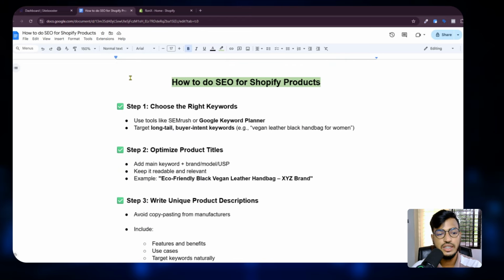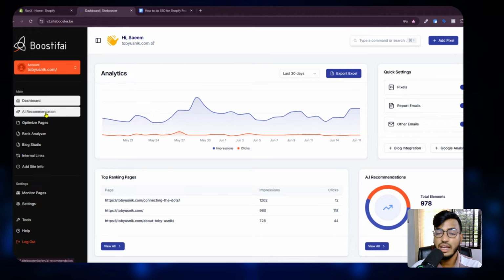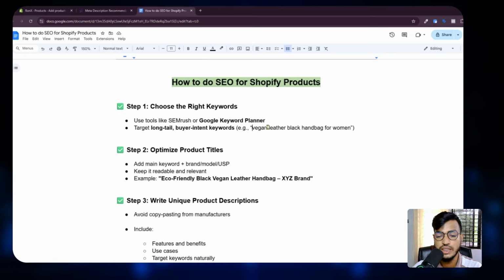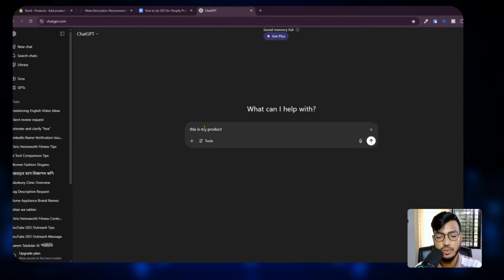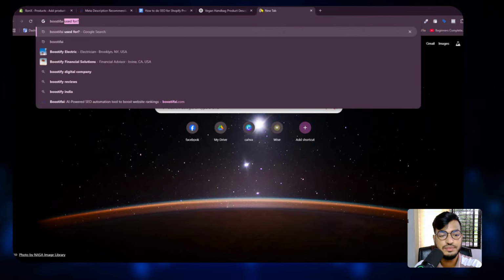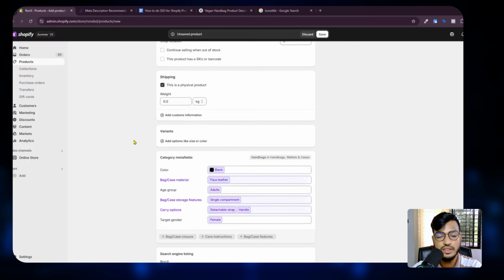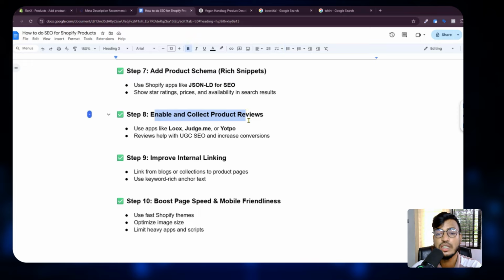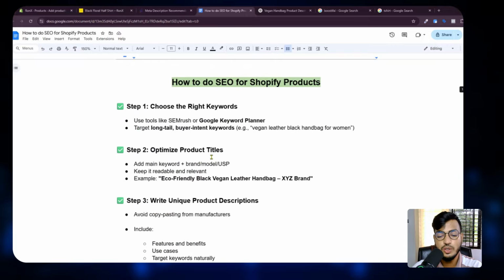SEO for Shopify Products | Boost Product Rankings & Get Organic Traffic Fast!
Want to rank your Shopify products on Google and drive more organic traffic to your store? In this Shopify SEO tutorial, I’ll show you exactly how to do SEO for your Shopify products in 2025.

🔍 Learn how to:
✔️ Optimize Shopify product titles and descriptions
✔️ Use SEO keywords for Shopify store
✔️ Add meta tags and alt text correctly
✔️ Improve product page speed and structure
✔️ Rank your Shopify products on Google search

Whether you're a beginner or store owner, this video will help you improve your Shopify SEO and increase your visibility online.

🛒 Start ranking your Shopify products today and boost sales with simple SEO strategies!

🧠 How AI Can Help Write Product Descriptions 👉 [Link to your video]
🚀 RankMath SEO Setup for WordPress 👉 [Link if relevant]